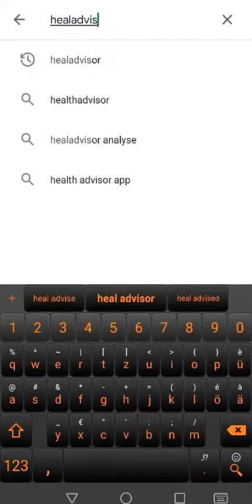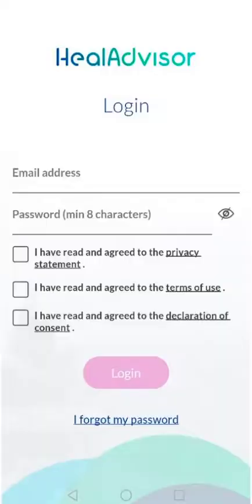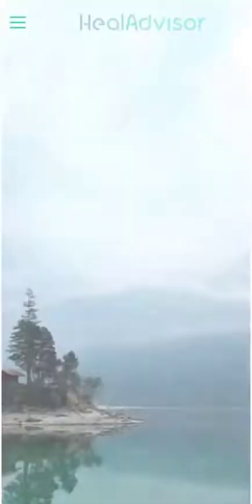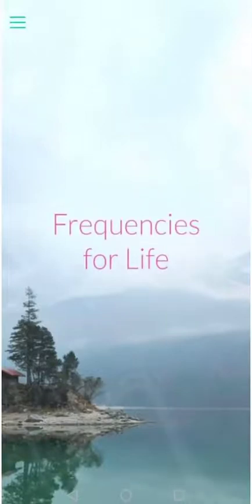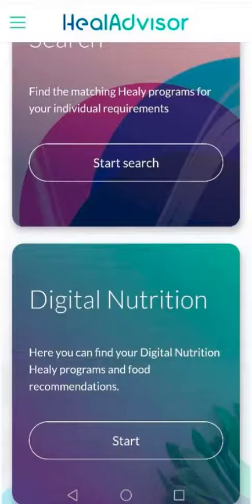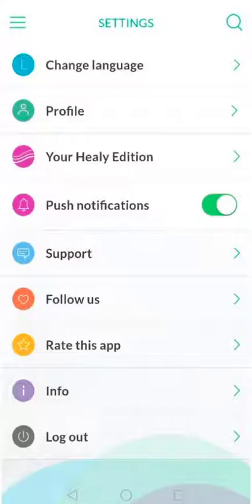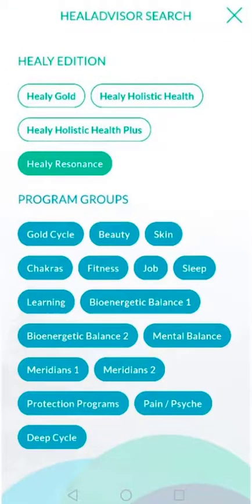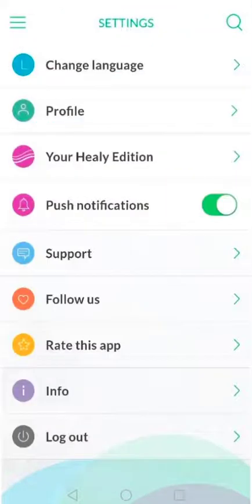HealAdvisor App - 01 How to Download & Install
Check with the Person who introduces you, Healy.

Notice: Healy is designed to harmonize your Bioenergetic Field and enhance recovery, vitality and wellbeing, not to cure, treat, mitigate, diagnose or prevent disease. The information is for reference and educational purposes only. It should not be treated as a substitute for professional medical advice, diagnosis or treatment. You should always seek such advice from a qualified medical professional.

The content displayed by the HealAdvisor App does not constitute medical advice, which can only be provided by a medical professional.  If you have or suspect you may have a medical condition, or if you are under the care of a healthcare professional, you should consult your practitioner before following these recommendations. Any personal data you upload to the HealAdvisor Cloud is encrypted to protect your privacy.